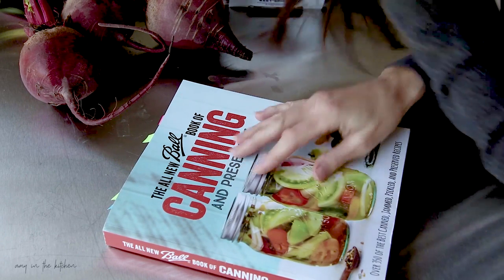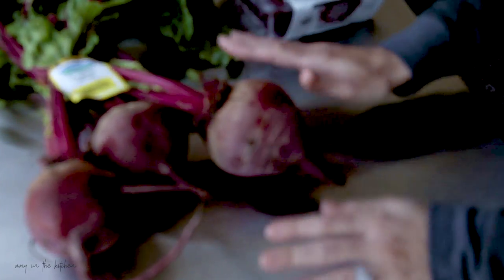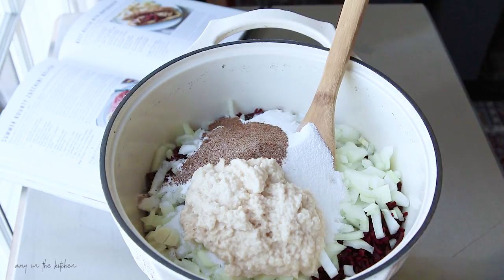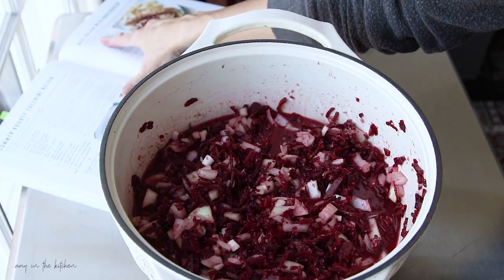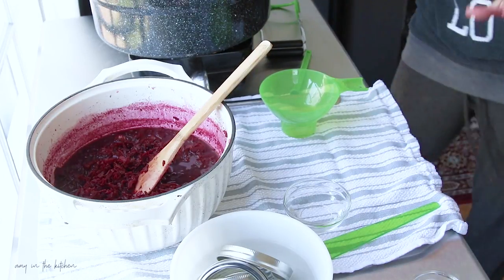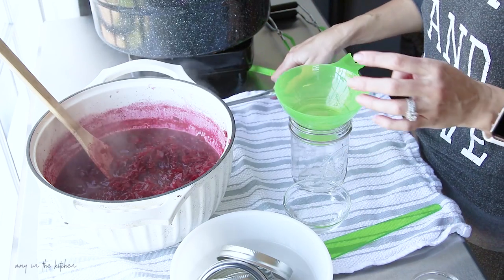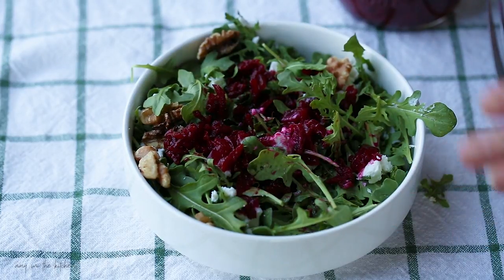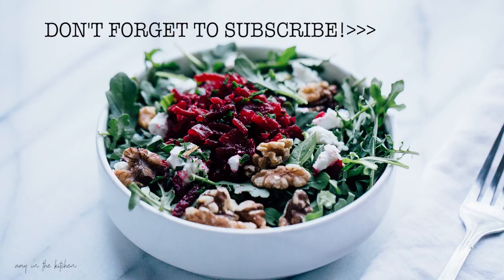Canning Relish - How to make Beet Horseradish Relish Water Bath Canning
Hi everyone! I made a small batch of Beet Horseradish Relish from the Ball Canning Recipe Book. It is amazing! It tastes so good on a salad and you can use it to top burgers and hot dogs too!